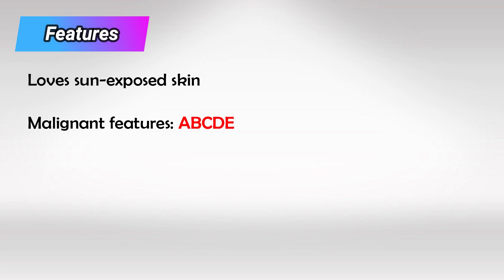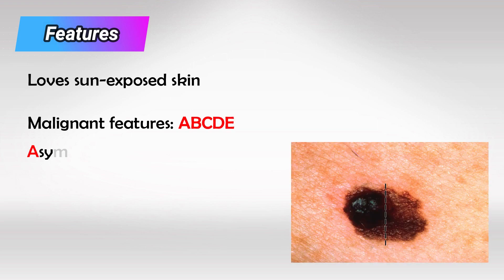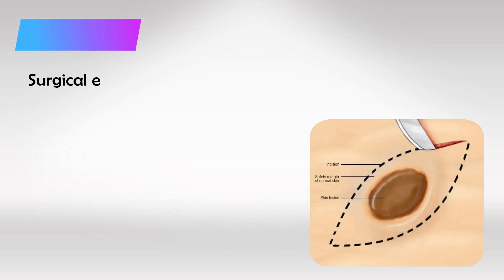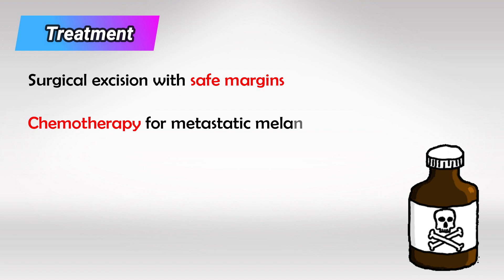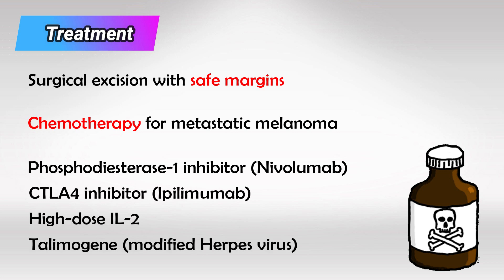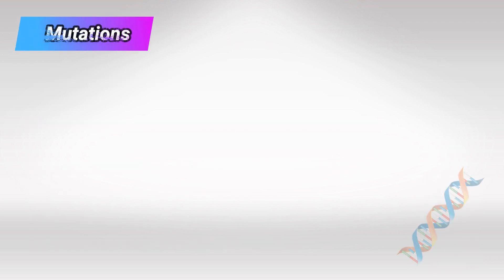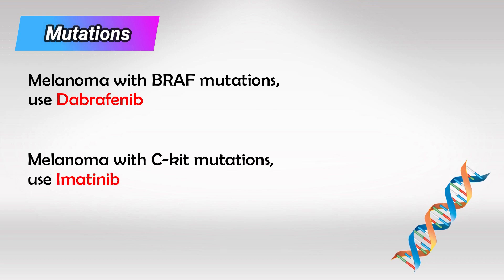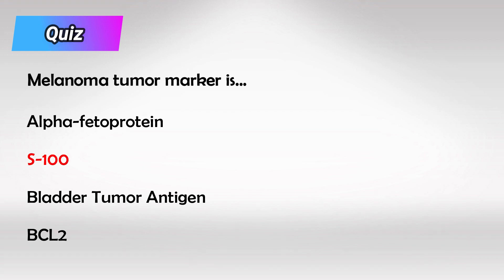Spotting Trouble: 10 Early Signs of Melanoma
Melanoma is a type of skin cancer that arises from the pigment-producing cells called melanocytes. It is one of the most dangerous forms of skin cancer because it has the potential to spread to other parts of the body if not detected and treated early. Regular self-examination and awareness of the signs of melanoma are crucial for early detection and successful treatment. The ABCDE rule is a useful guideline to identify potential signs of melanoma:

1. Asymmetry: If one half of a mole or lesion doesn't match the other half in terms of shape, size, color, or texture, it could be a sign of melanoma.

2. Border Irregularity: The borders of melanomas are often uneven, ragged, or notched. Non-melanoma moles typically have smooth and even borders.

3. Color: Melanomas often have varied colors within the same lesion. They might include shades of brown, black, red, blue, or white. Non-melanoma moles are usually a single color.

4. Diameter: Melanomas are generally larger than the size of a pencil eraser (about 6mm or 1/4 inch), but they can also be smaller. Any new or existing mole that appears to be growing should be examined.

5. Evolution or Elevation: Any change in size, shape, elevation, color, or another trait, or any new symptom such as bleeding, itching, or crusting, can be a warning sign.

It's important to note that not all melanomas follow these guidelines exactly, and not all moles or skin lesions that meet these criteria are cancerous. Other factors, such as family history, personal history of skin cancer, and certain risk factors like excessive sun exposure and a high number of moles, can also influence the likelihood of melanoma.

If you notice any unusual or suspicious skin changes, it's recommended to consult a dermatologist for a professional evaluation. Regular self-checks, along with annual skin exams conducted by a dermatologist, can greatly increase the chances of detecting melanoma in its early and more treatable stages. Remember, early detection and treatment can significantly improve the prognosis for melanoma.